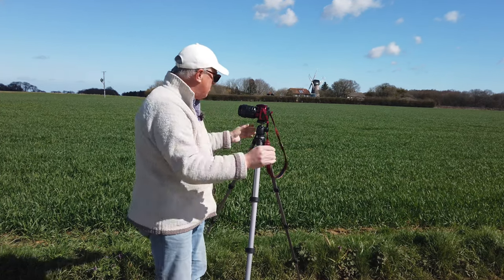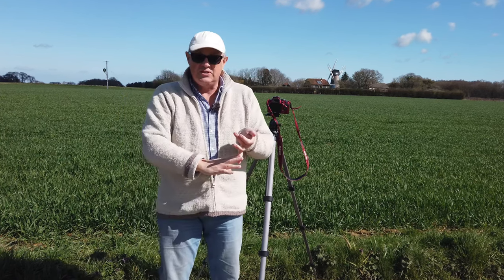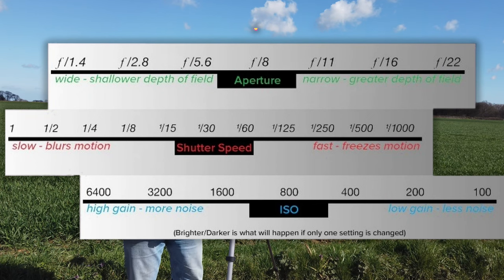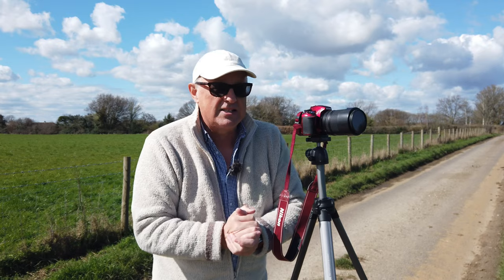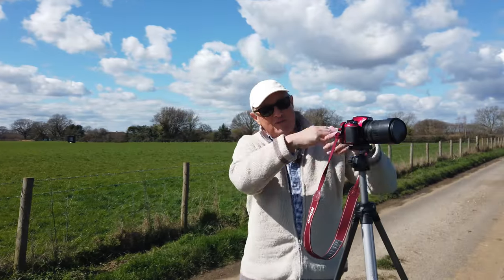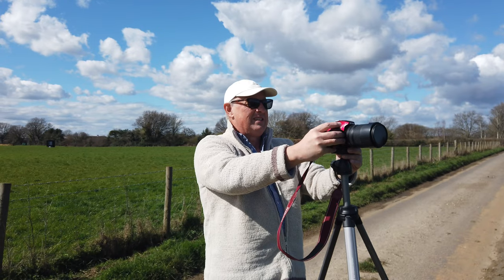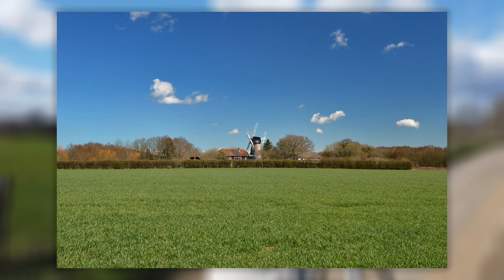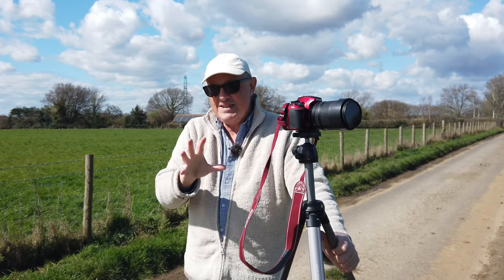Entry Level DSLR using built in presets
In this video, I take a look at the Lansdcape Prest in the Nikon D3200 and ask if it's worth considering using, instead of using my own judgment to do the settings myself.